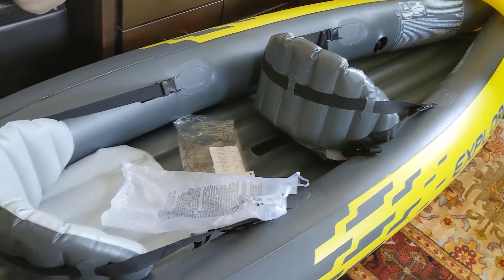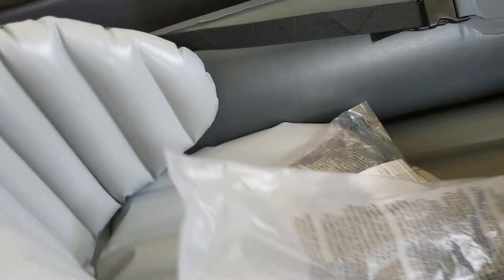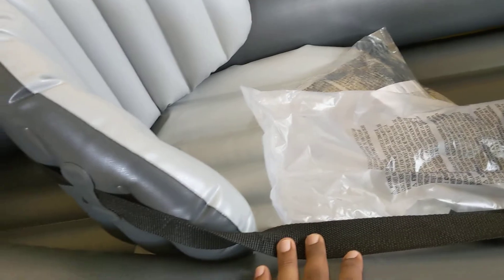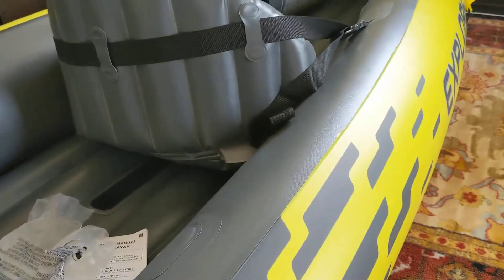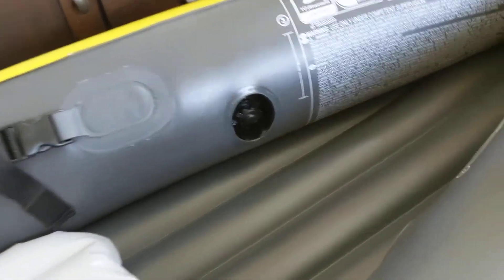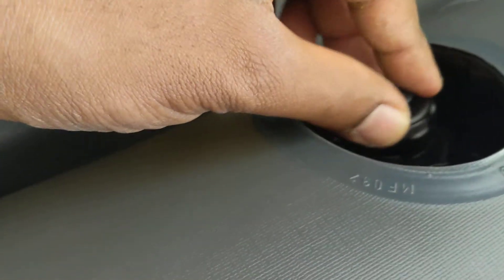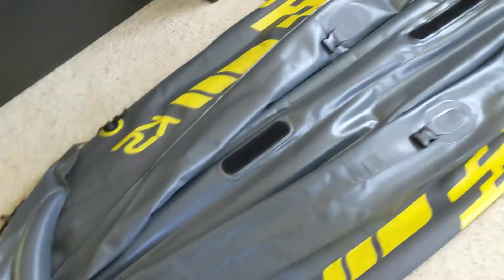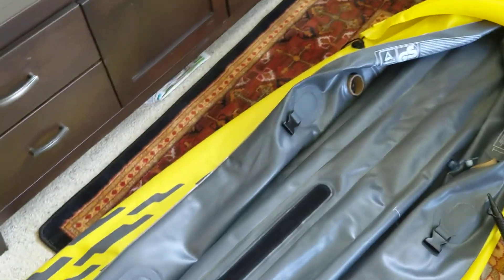Intex Explorer K2 Kayak - after 24 hours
Checking if it holds up air without leaks